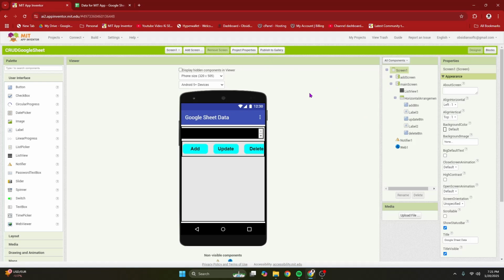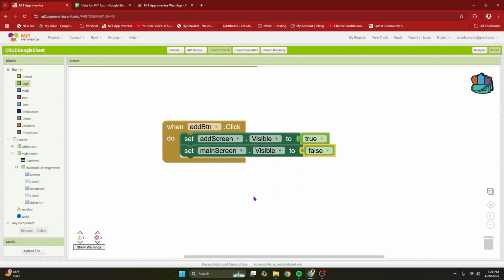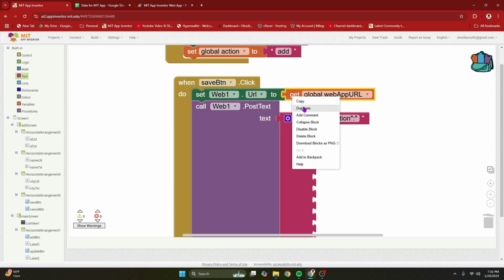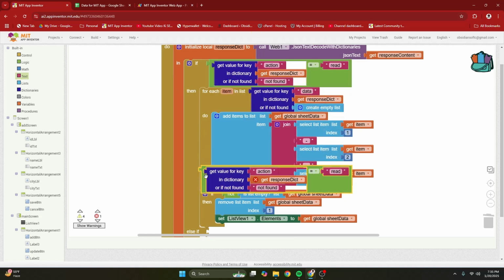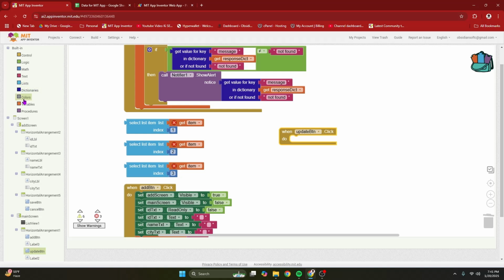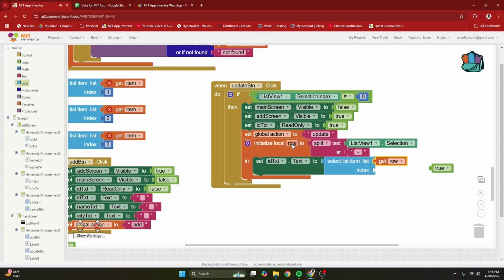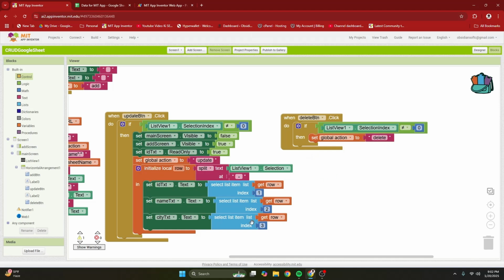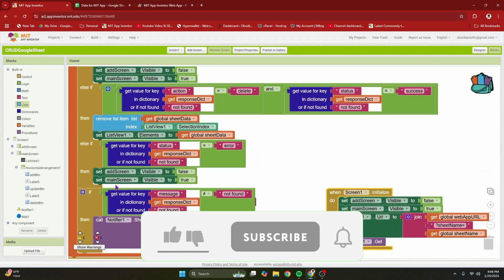App Inventor Google Sheet Tutorial P2 - Read and Update Google Sheet MIT App Inventor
Hello friends,
This is the final part of a 2-parts tutorial series in which I will teach you how to create rows in Google Sheets, read them, update them and even delete them through your MIT App Inventor App. I will also teach you how to use a sheetName so that you are able to work on a particular sheet in your spreadsheet.

Chapters:
00:00 Demo -

app inventor google sheet tutorial,
update google sheet mit app inventor,
mit app inventor update google sheet,
delete data from google sheet mit app inventor,
delete data from google sheet using mit app inventor,